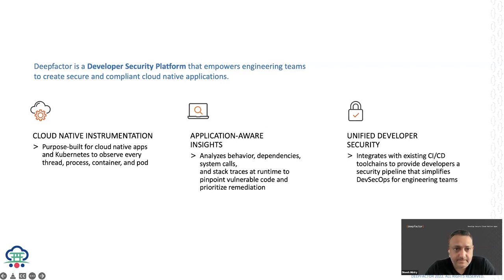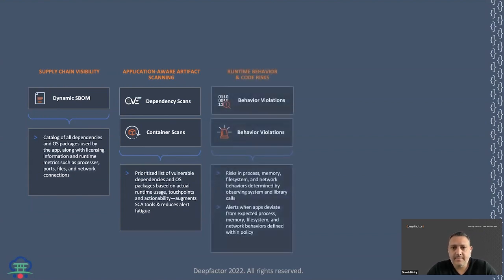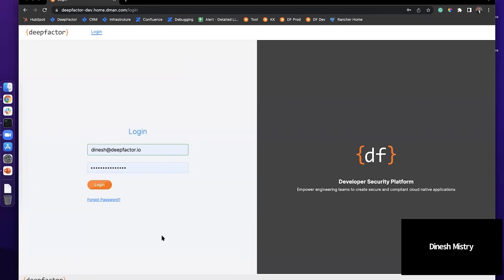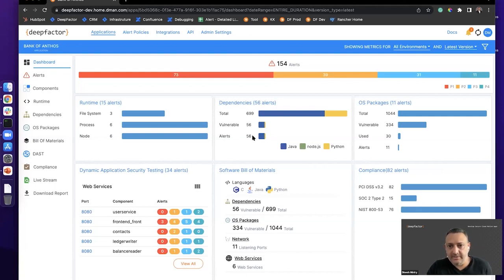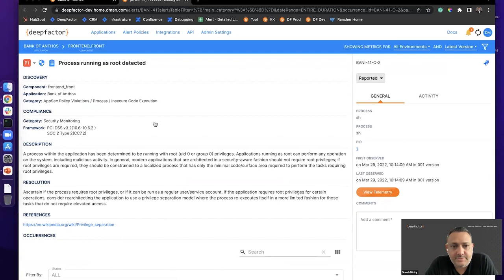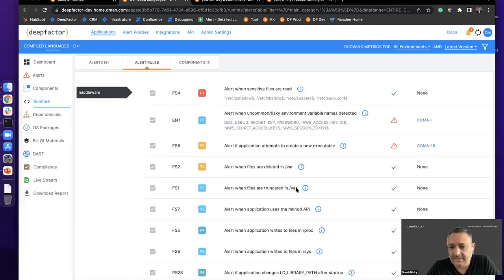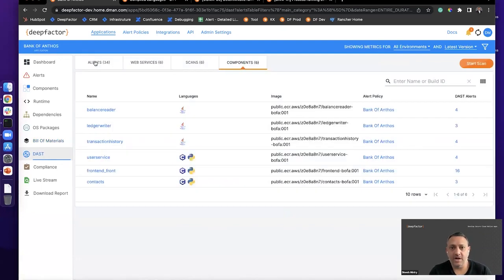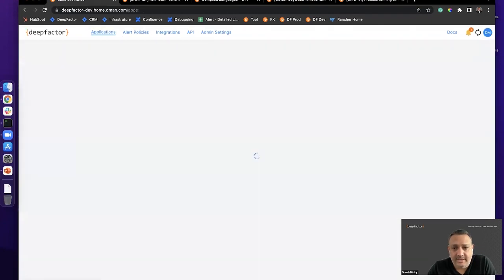deepfactor demo 720p